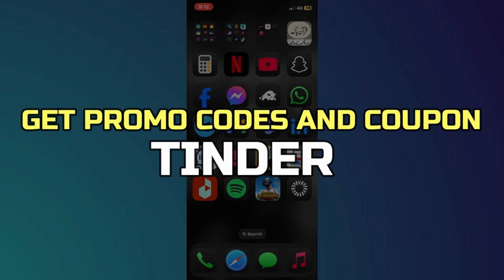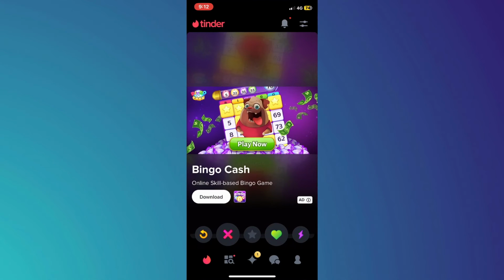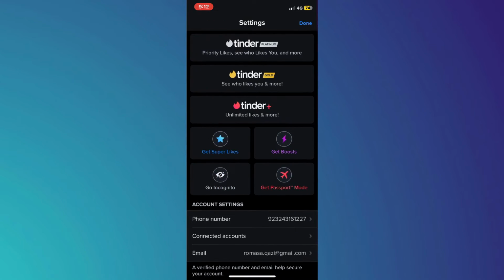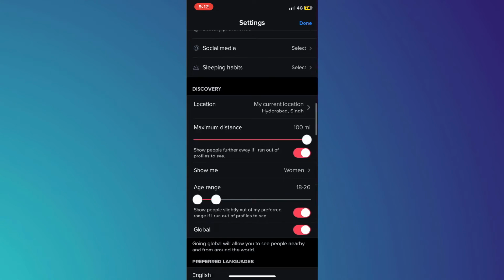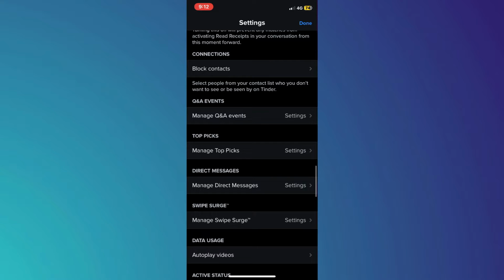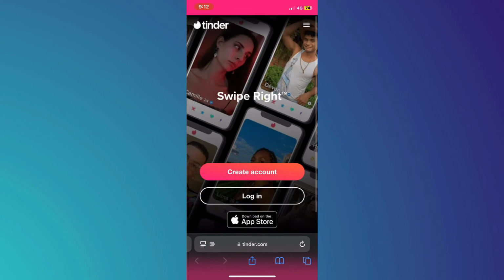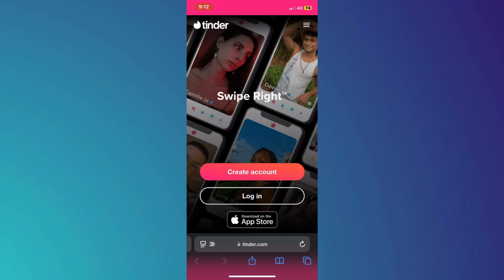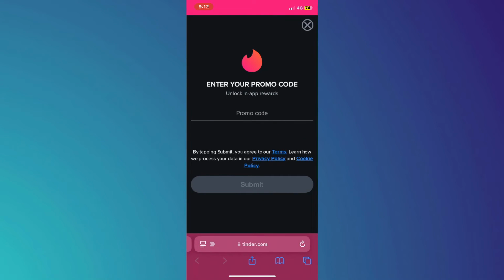Get Tinder Promo Codes and Coupons | How to Apply Promo Code on Tinder 2025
Looking for Tinder promo codes and discounts? In this 2025 guide, we’ll show you how to find and apply promo codes on Tinder to save on subscriptions and unlock premium features. Perfect for anyone looking to get the most out of Tinder without breaking the bank, this video covers reliable sources for promo codes and a step-by-step application process.